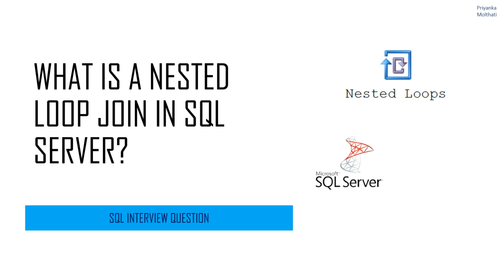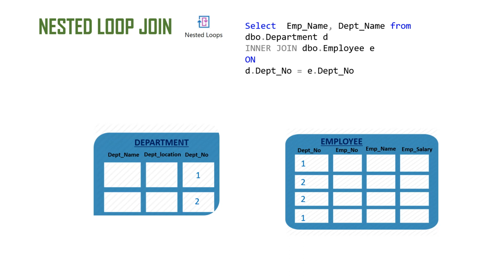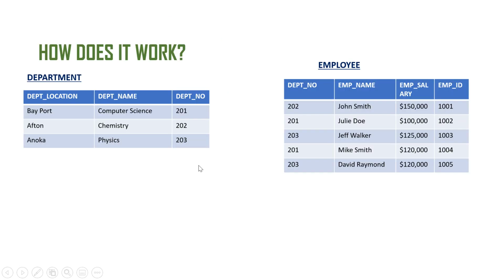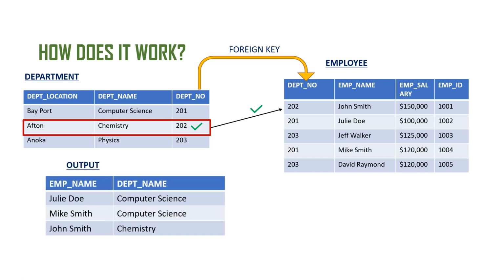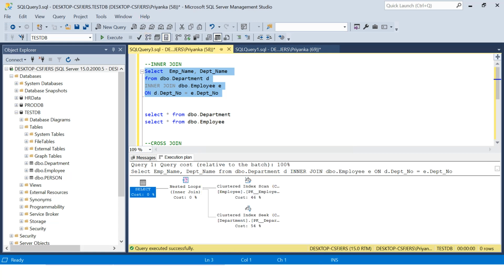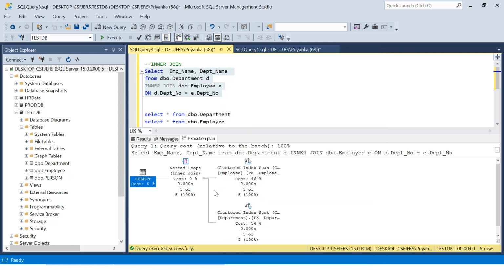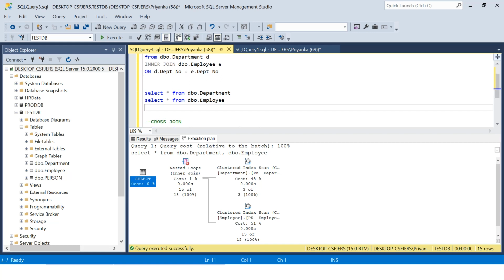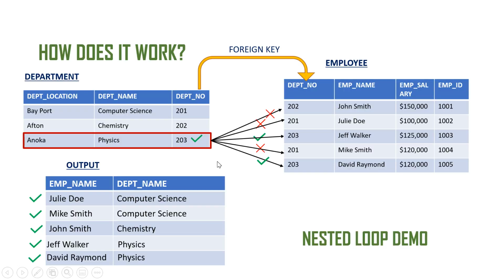SQL Sever Interview - What is a Nested Loop Join in SQL Server?